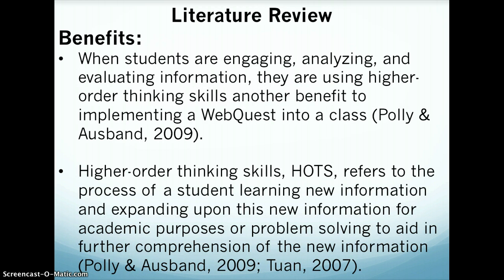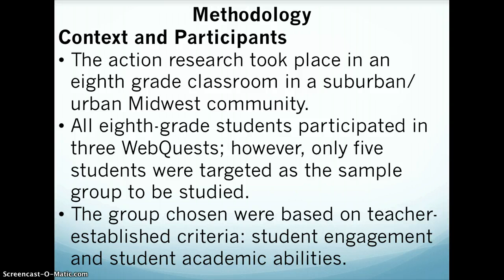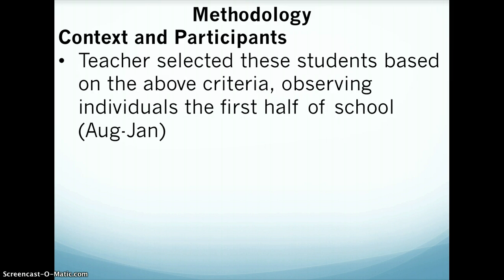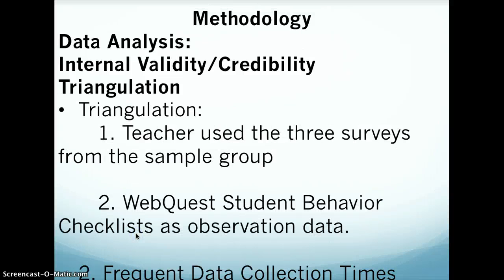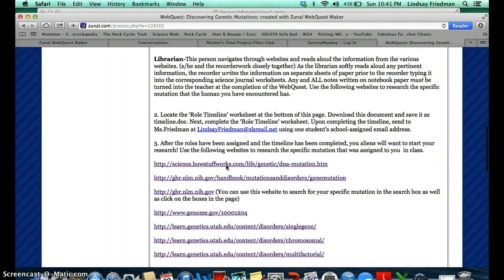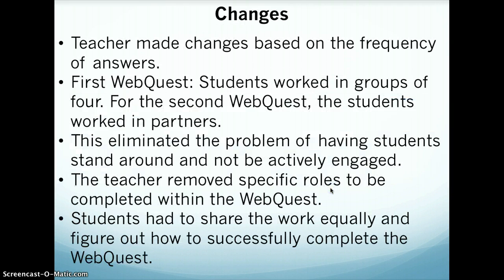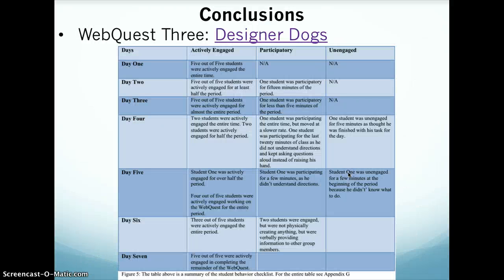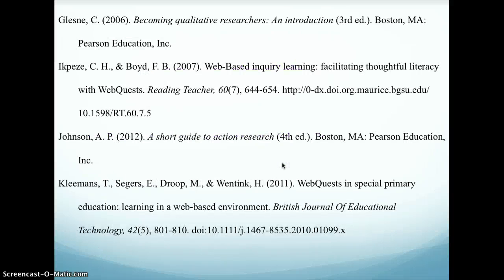Research Presentaion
Here is the presenation on my Action Research Plan pertaining to the use of WebQuests in an eighth grade science classroom.